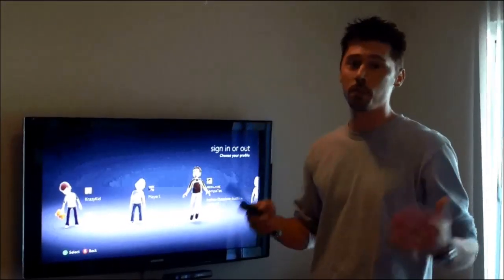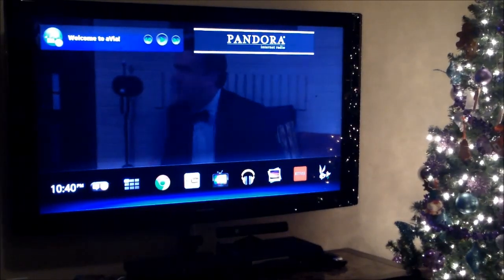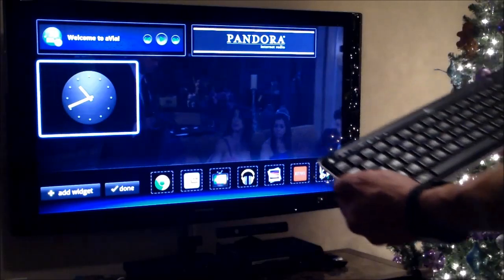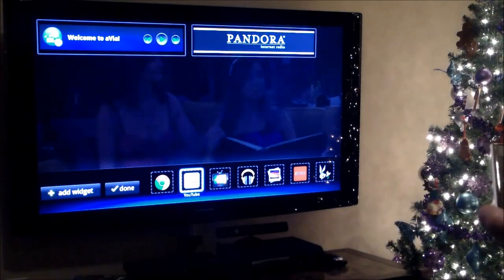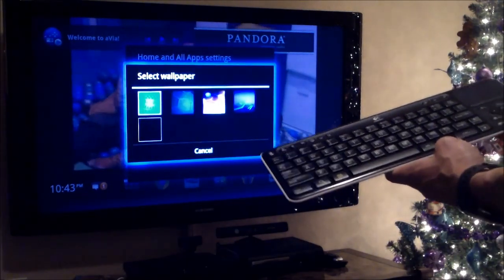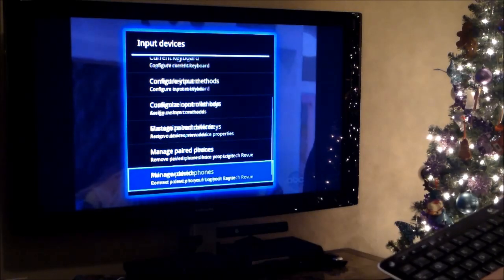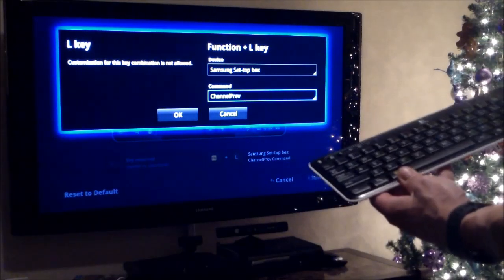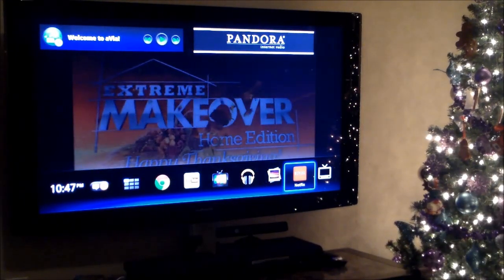New Google TV Tips & Tricks Review!!!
MORE New Google TV Tips & Tricks Review Logitech GoogleTV move & customize Apps & Program custom key buttons for surround sound like input source